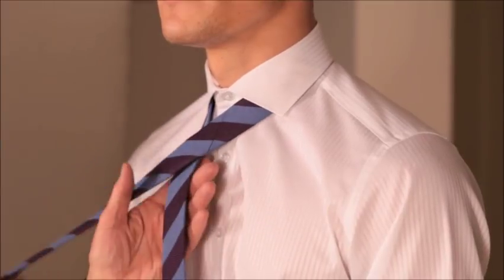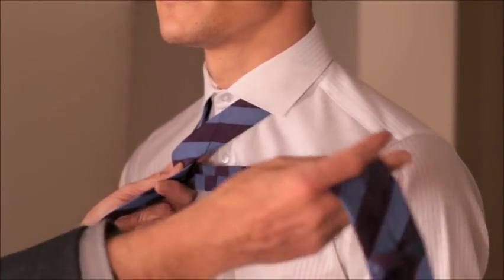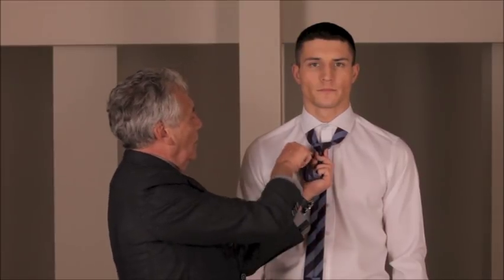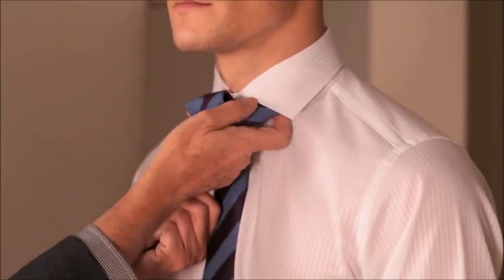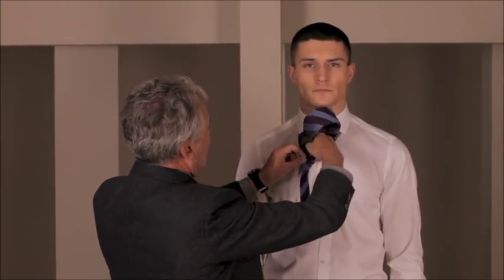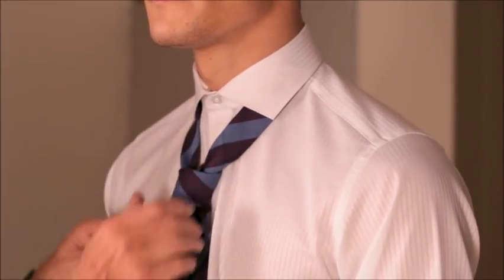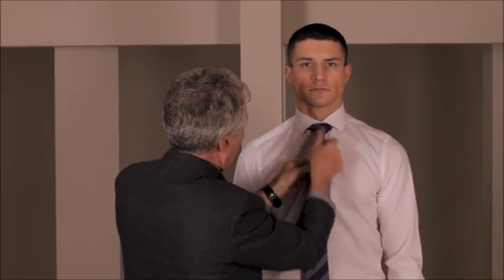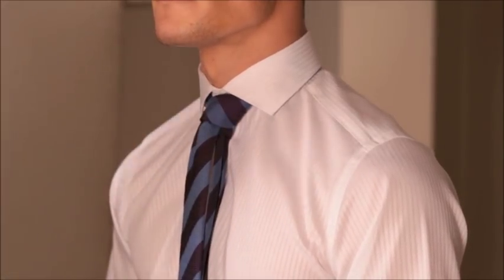How to Tie a Tie - Schoolboy Knot - by Jeff Banks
Jeff shows how to pull off a Schoolboy Knot. A slightly thinner, asymmetrical knot that's great for a more casual look.